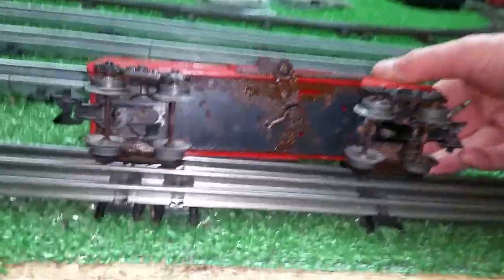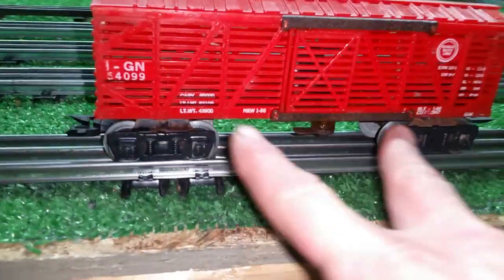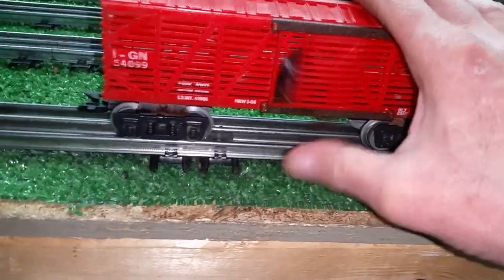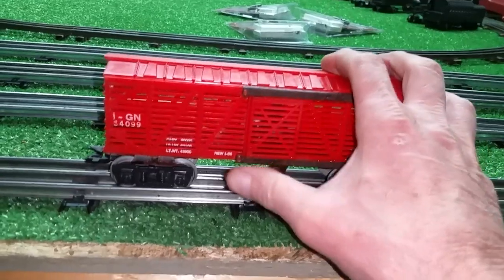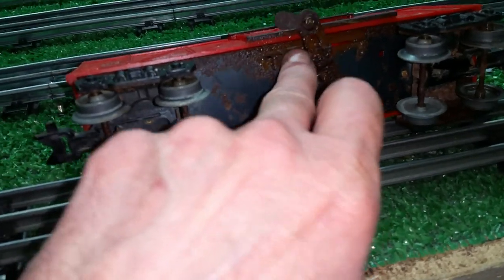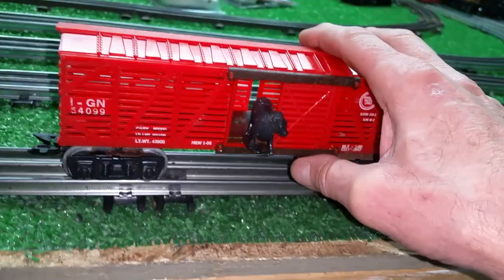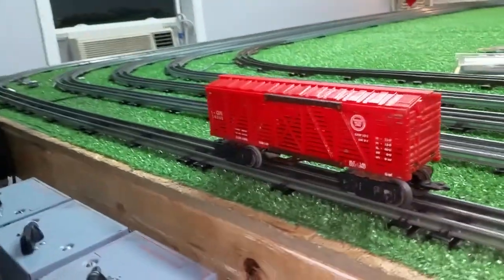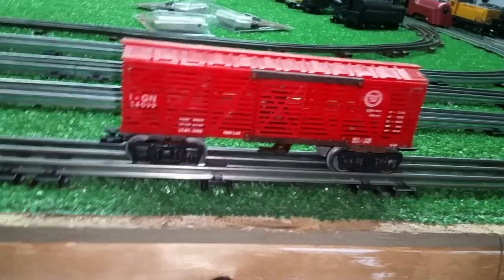MARX ANIMATED CATTLE CAR / BROKEN FREE / SPRING REPLACED / WORKING